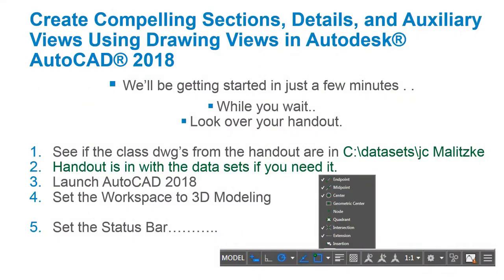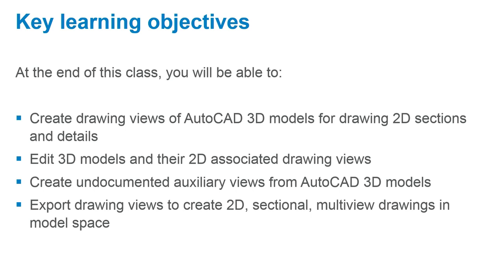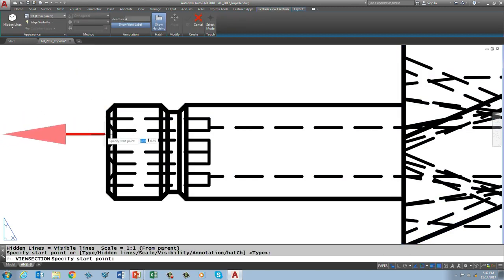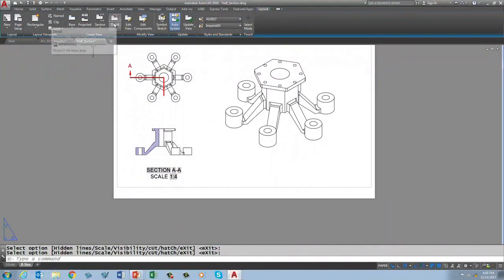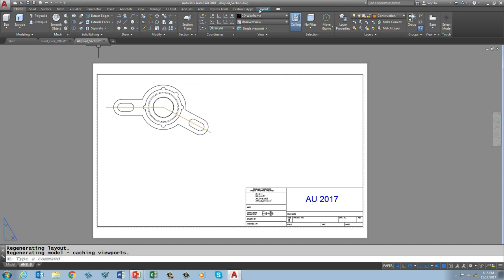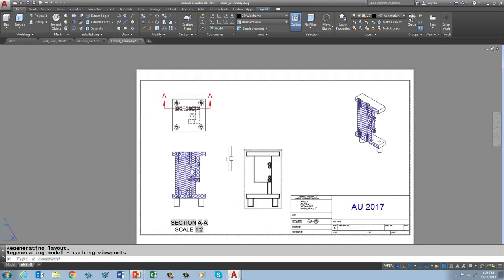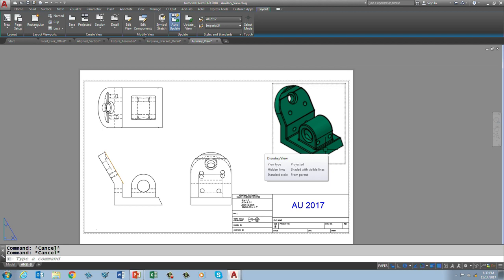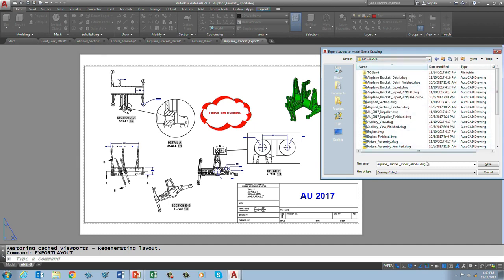AutoCAD 3D to 2D Convert - Create 2D Sections, Details, and Auxiliary Views from AutoCAD 3D Models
AutoCAD 3D to 2D Convert - Create 2D Sections, Details, and Auxiliary Views from AutoCAD 3D Models. AutoCAD 3D to 2D conversion tutorial. AutoCAD 3D to 2D drawing. AutoCAD 3D model to 2D drawing

This intermediate-to-advanced hands-on lab offers AutoCAD 3D software veterans a chance to explore the 2D model documentation of 3D models from AutoCAD 2018 software. After creating base views and projected views from 3D solid or surface models, we'll explore sectional views. Using 3D models, we'll create full, half, offset, and aligned sectional drawing views. We'll also create circular and rectangular detail views. We will apply editing techniques of the 3D models to then update the derived drawing views. We will also explore Undocumented Auxiliary View features from 3D models. Exporting the 2D sectional drawing views into model space using the EXPORTLAYOUT command will give us true size and shape geometry to edit and annotate as needed. If you've used AutoCAD 3D software in the past to create 2D multiview drawings from 3D models, attend this class and get ready to be surprised.

- Learn how to create drawing views of AutoCAD 3D models for drawing 2D sections and details
- Learn how to edit 3D models and their 2D associated drawing views
- Learn how to create undocumented auxiliary views from AutoCAD 3D models
- Learn how to export drawing views to create 2D, sectional, multiview drawings in model space

 CP124029-L